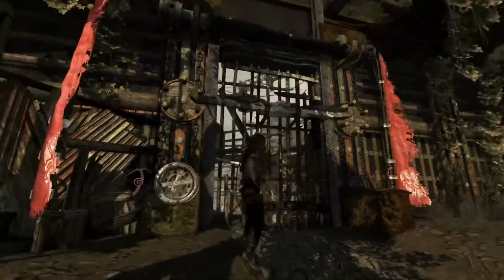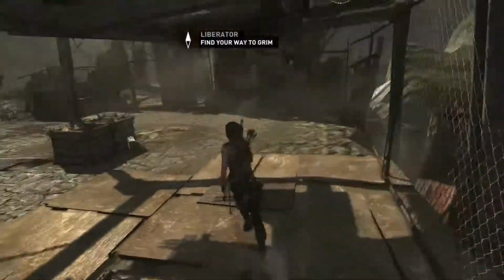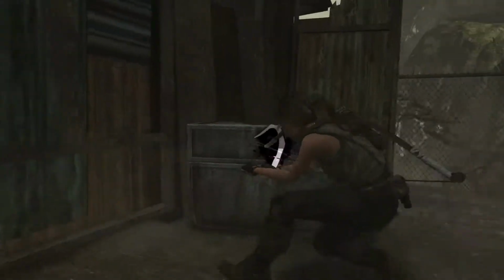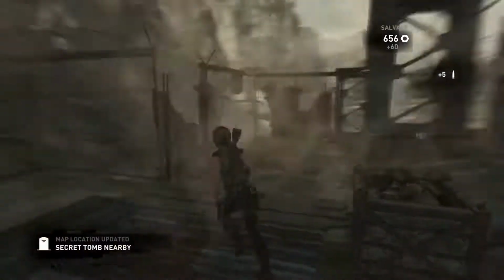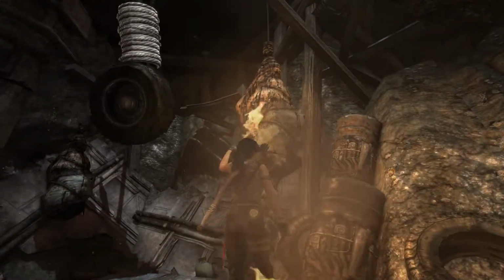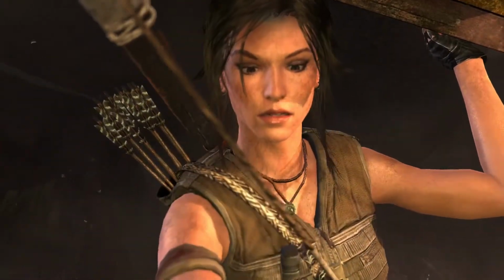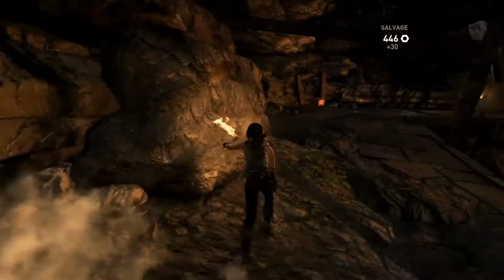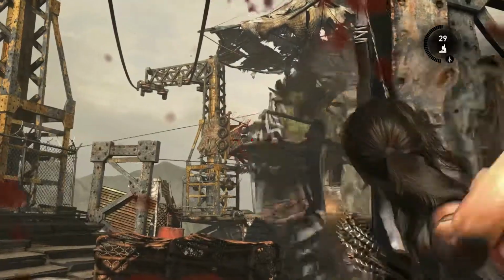Tomb raider definitive edition Part 9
Lara heads towards the bottom of the shanty town trying to regroup with her friends lets get into it